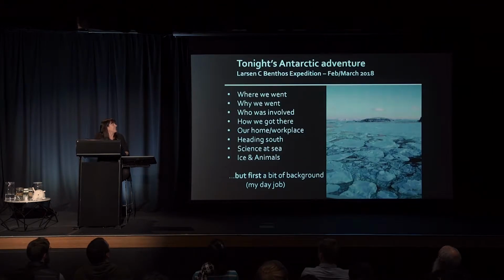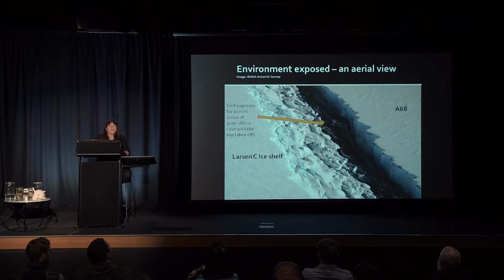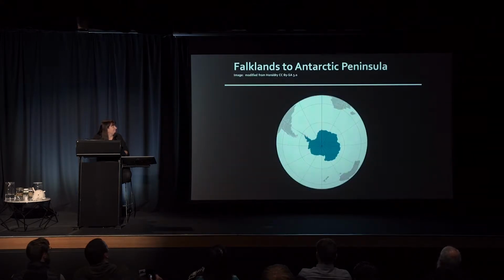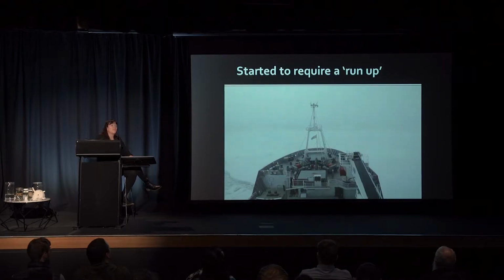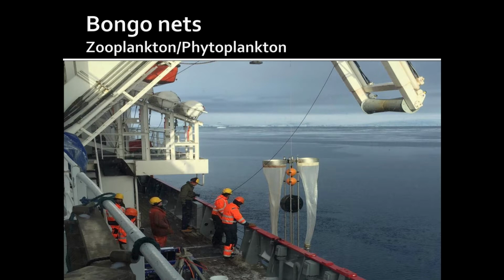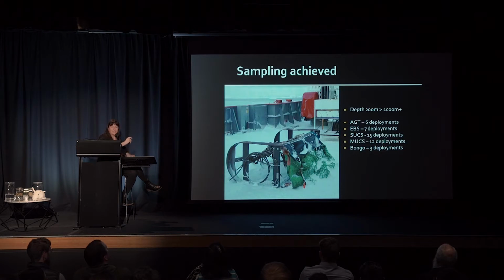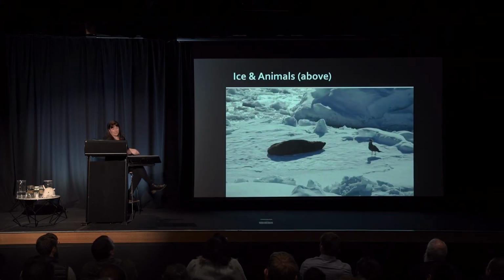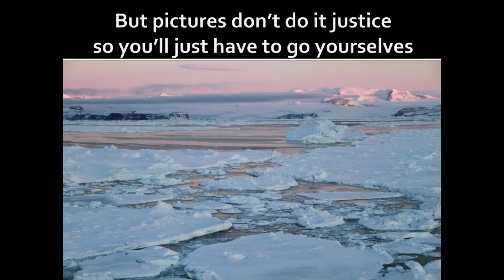Museum Lecture: Antarctic marine life – What lurks below?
On World Environment Day Melanie Mackenzie described the trials and triumphs of a recent Antarctic research voyage.